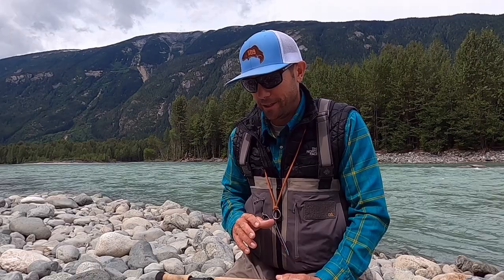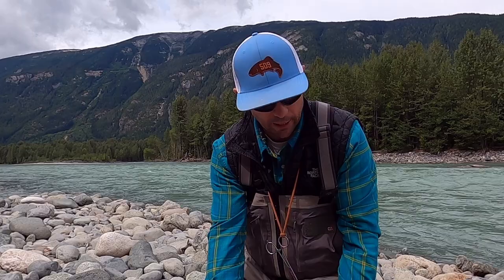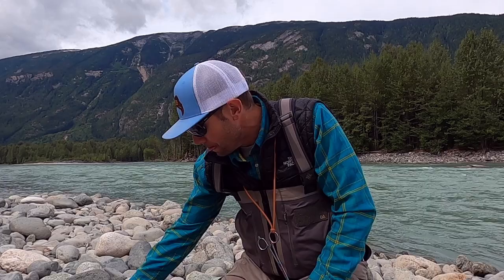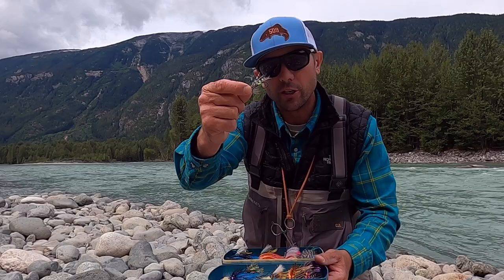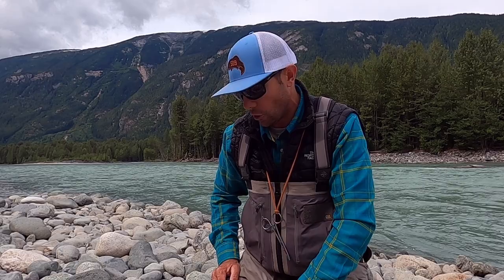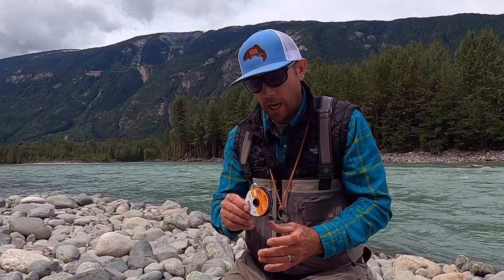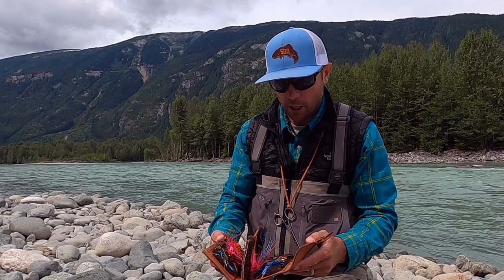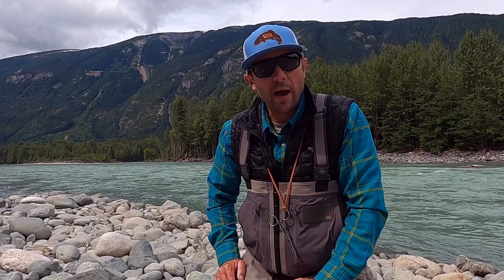Spey Fisherman's Gear Dump // Steelhead Gear and Rods